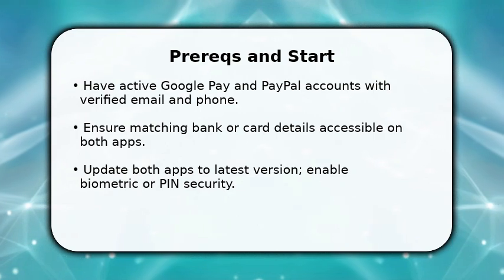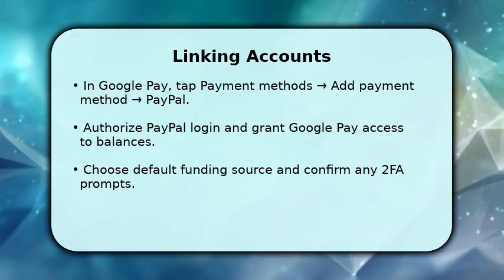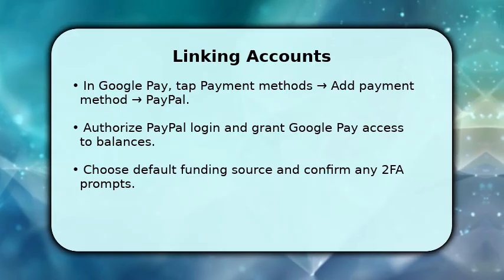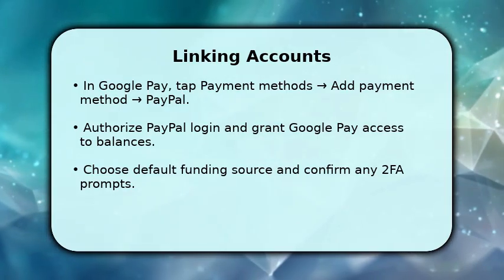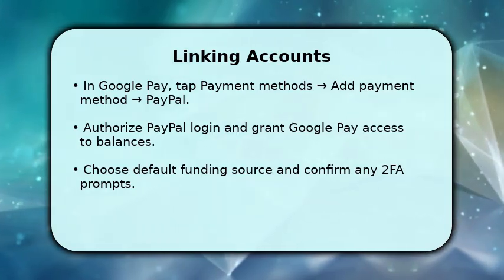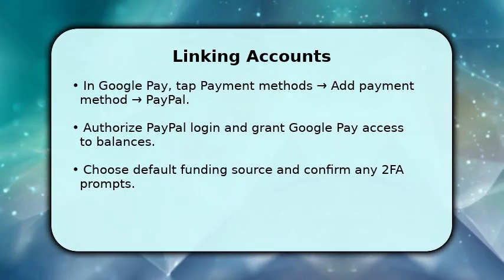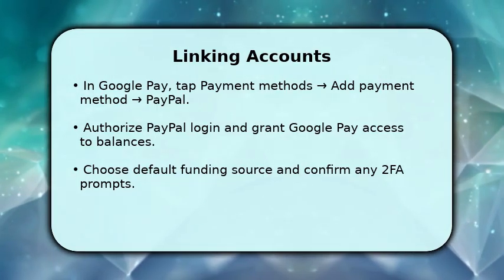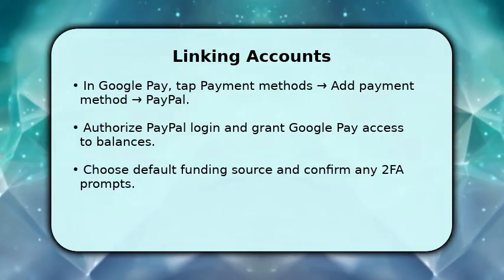How to Connect Google Pay to Paypal - Full Guide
Discover the step-by-step process of linking Google Pay to your PayPal account with our comprehensive guide. Learn how this integration can streamline payments and enhance financial management on both platforms.